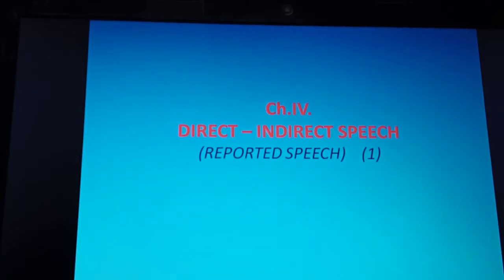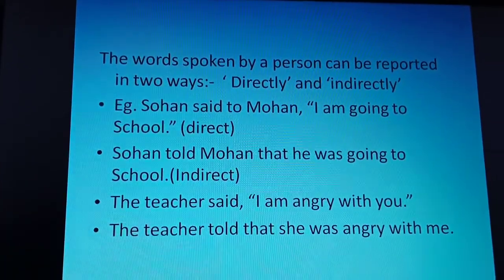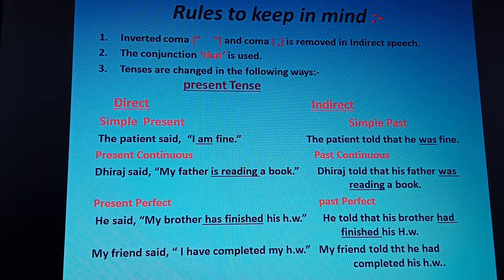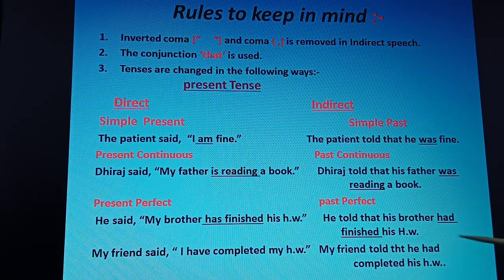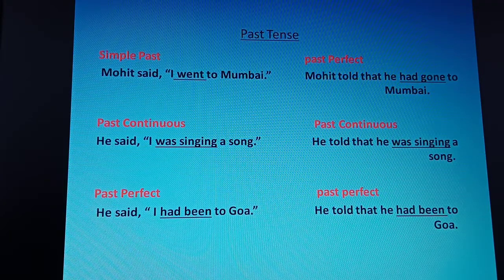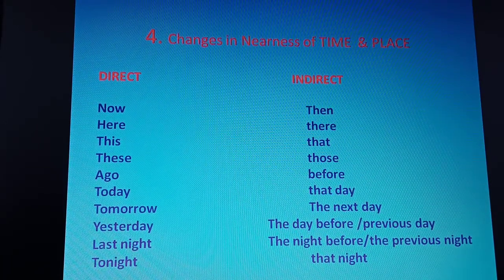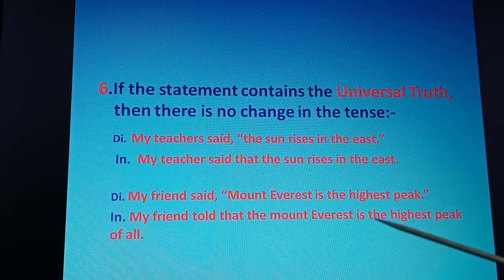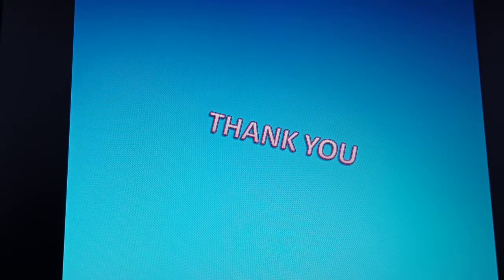Std.9& 10th Eng. Grammar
Indirect speech